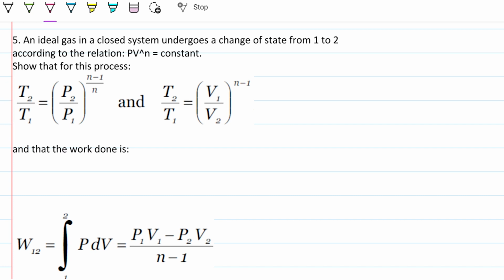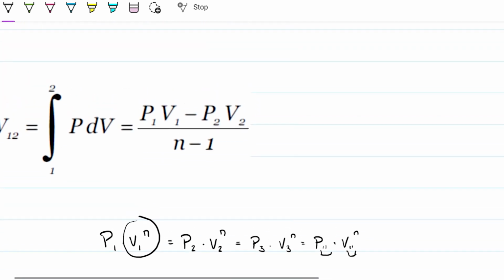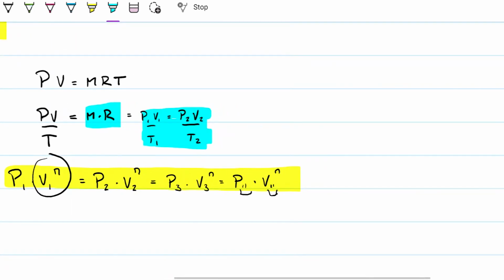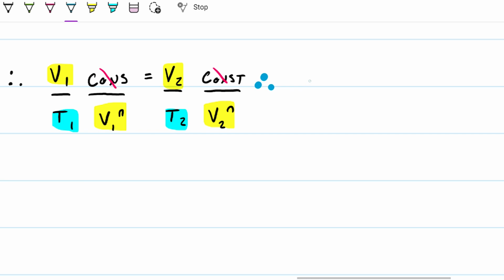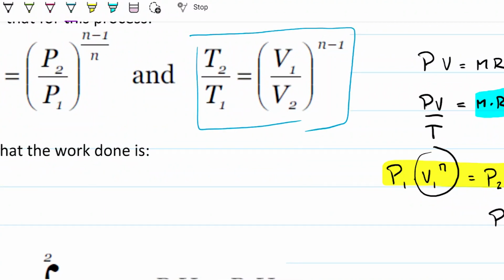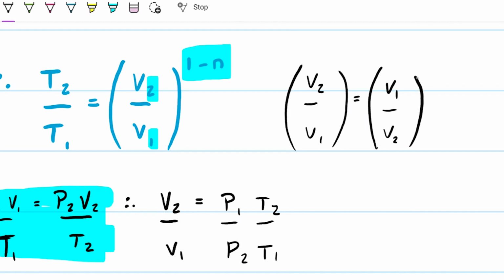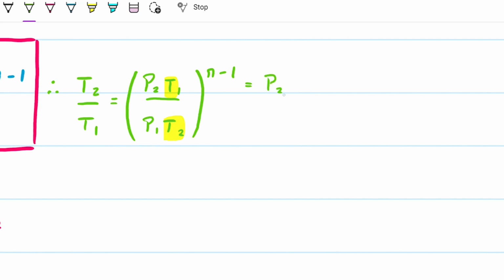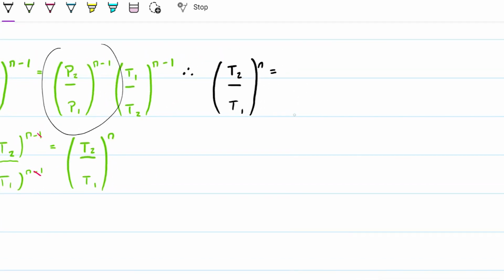Work on polytropic process (1 of 2) | Equation Deduction | Thermodynamics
Welcome to Engineering Hack! In today's video we are solving a part 1 video of thermodynamics. The problem tells us that An ideal gas in a closed system undergoes a change of state from 1 to 2 according to the relation Pv˄n=constant, and we need to show that for an equation, the same for work. The problem requires you to know how to work with ideal gas, closed system and the polytropic process, all these subjects have already been addressed in previous videos. Everything else comes by analyzing the problem and the system at hand.

Problem statement: An ideal gas in a closed system undergoes a change of state from 1 to 2according to the relation Pv˄n=constant.

In this video:
00:21 Problem statement
01:04 Problem analysis
03:00 Combining the two concepts
06:55 Pressure